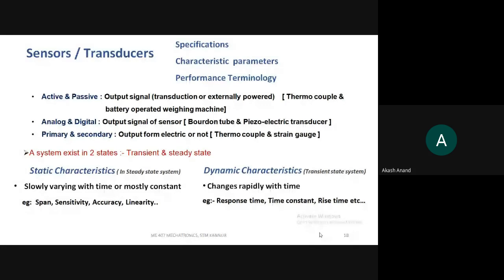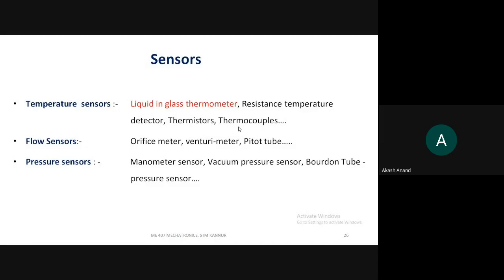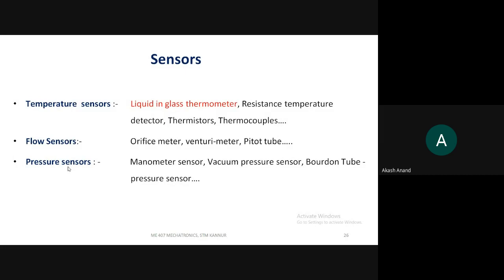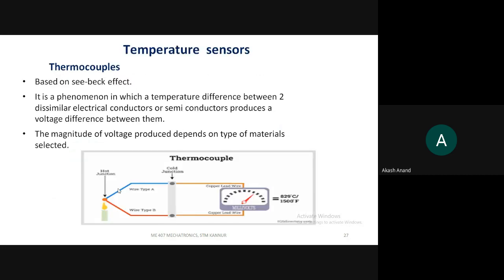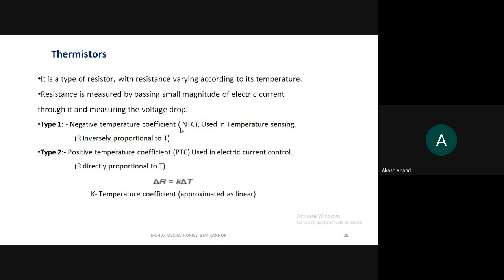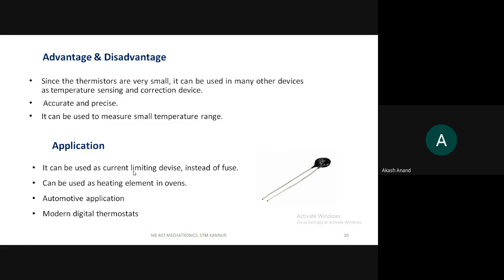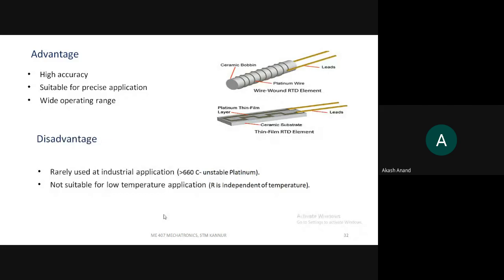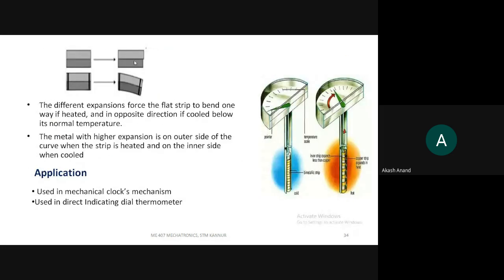STM_ME_4_ME407_MC_M1_Part 4 (08/10/2021)